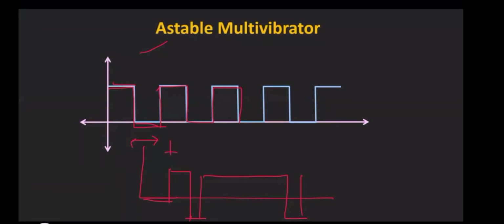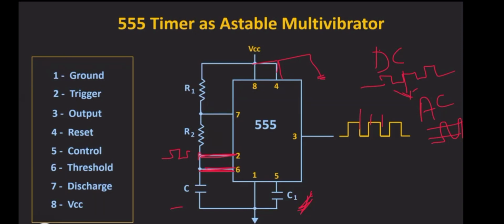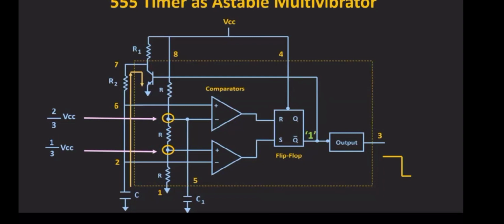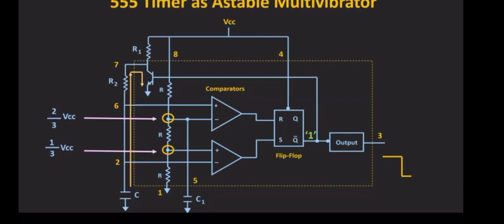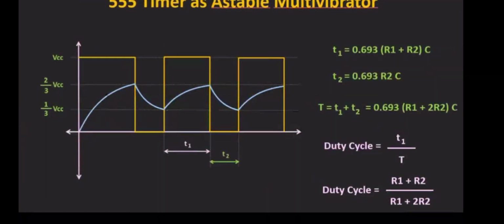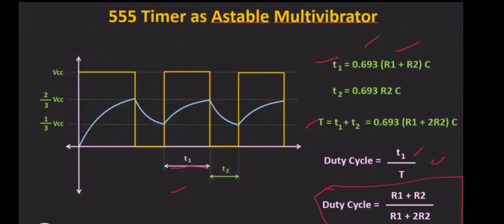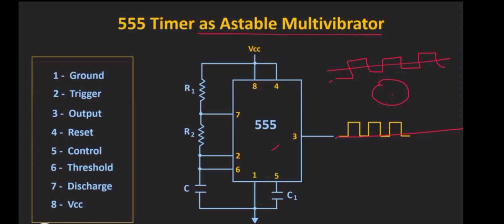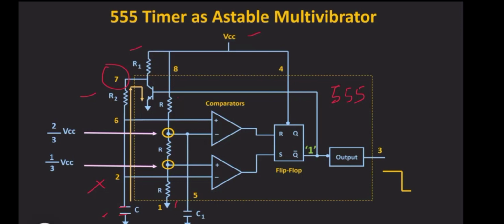Analog Electronics Circuits - derivation on astable multivibrator 1